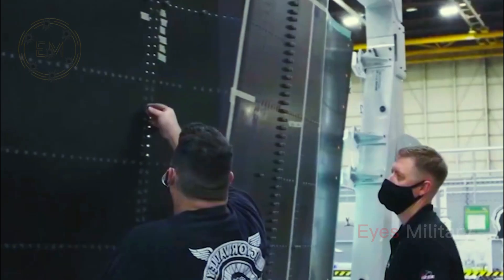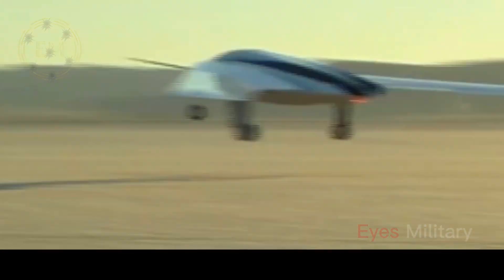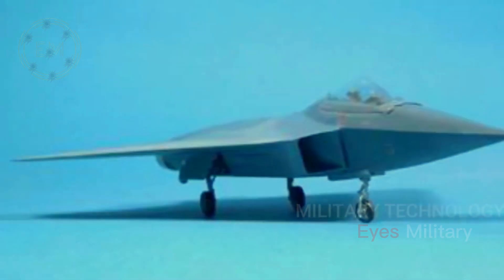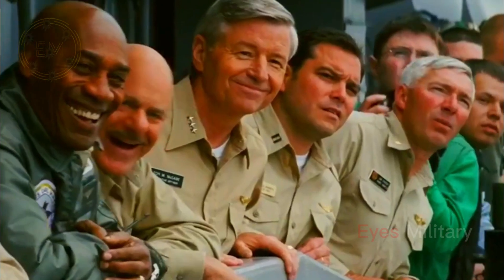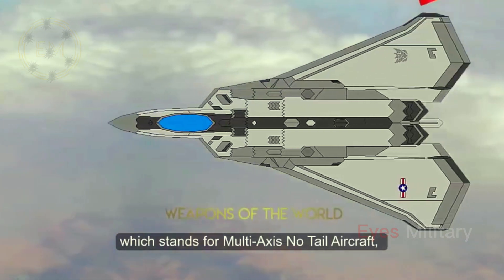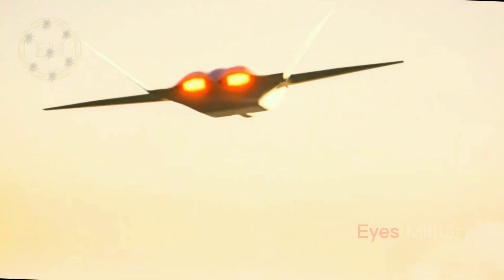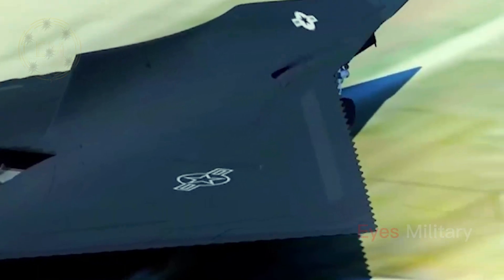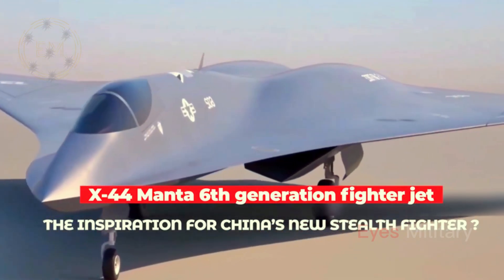X-44 Manta | Is This the Future of the US Air Force? After upgrading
If the X-44 would have been stealthier than the F-22, it stands to reason that it was the impetus behind the NGAD program. The NGAD will likely have the wedge-shaped, tailless design of the X-44. No-tail aircraft, a design the NGAD will likely take on, creates a lower radar signature.